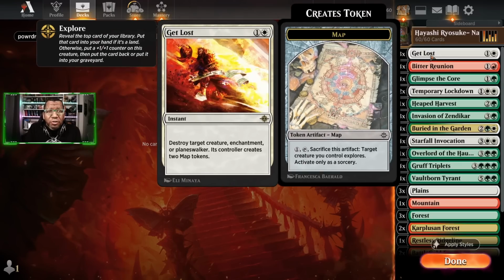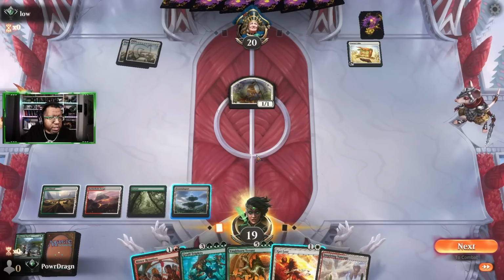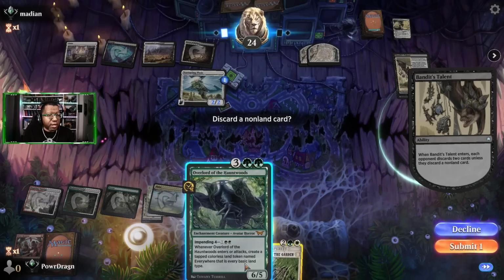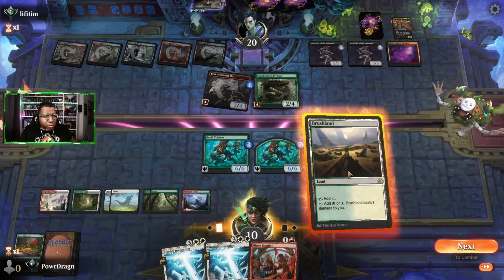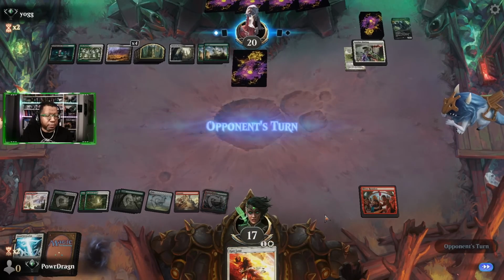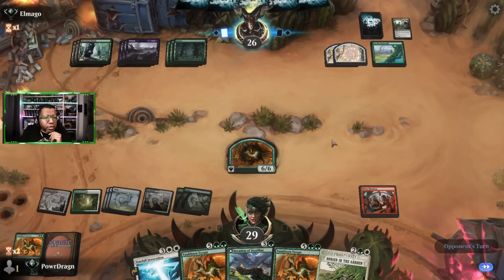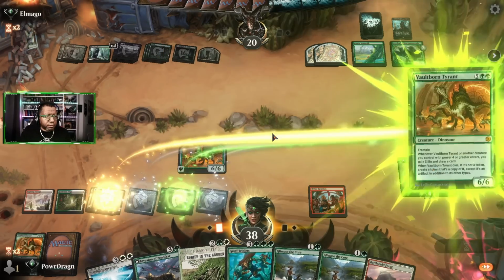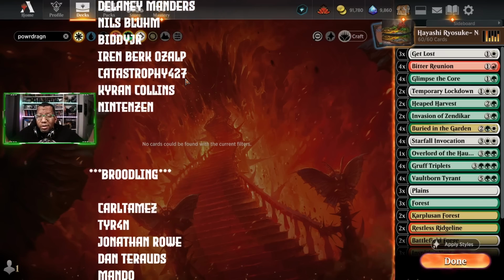🔴⚪🟢Most INSANE Gruff Triplets Combo | Duskmourn MTG Arena Naya Standard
If you're a fan of Gruff Triplets, check out this Naya Standard deck. It's one of the wilder things we've seen on MTG Arena this season.

00:00 Gruff Triplets Goes Hard
00:37 Deck
03:01 vs. Simic Counters
06:32 vs. Mono White Tokens
09:25 vs. Golgari Fight Club
12:45 vs. Orzhov Enchantments
16:09 vs. Mono Black Midrange
17:44 vs. Jund Delirium
23:00 vs. Domain Control
29:10 vs. Orzhov Midrange
33:00 vs. Golgari Ramp Control
44:36 Deck Update & Strategy Tips